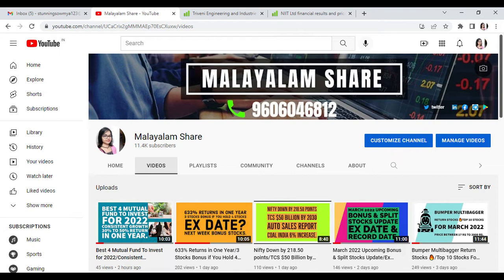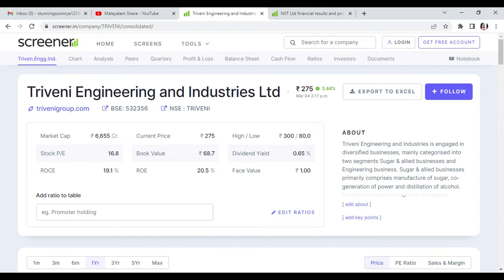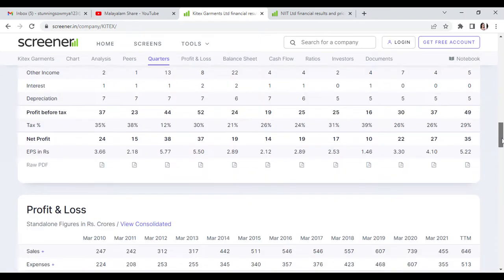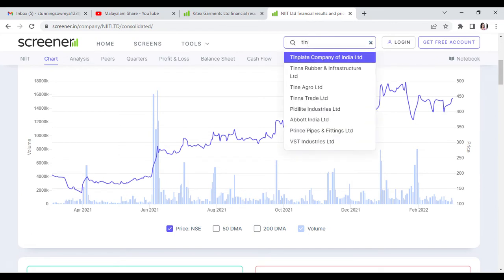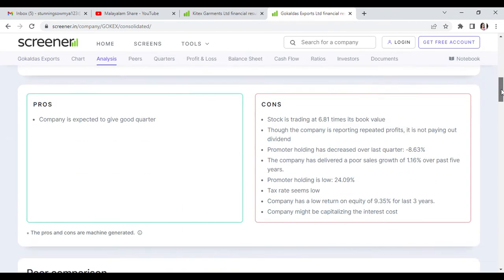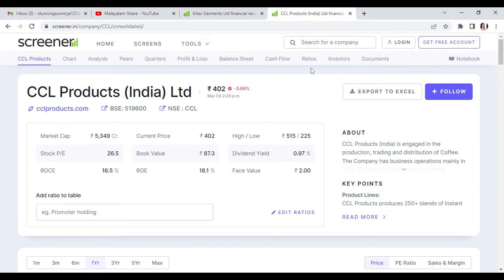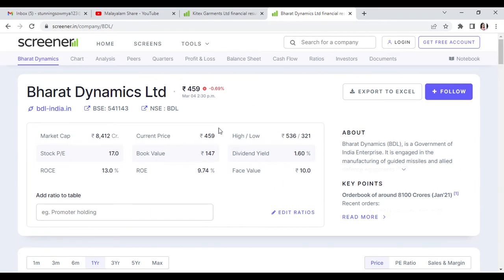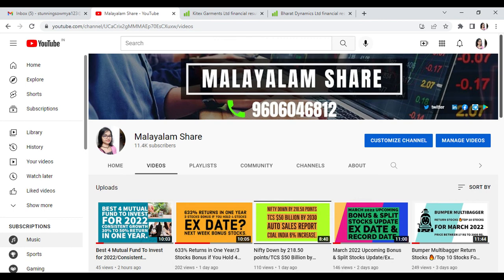Swing Trade Stocks For Next 4 Weeks 7-3-2022 to 31-3-2022/Best Momentum Stocks With Stop Loss/MS